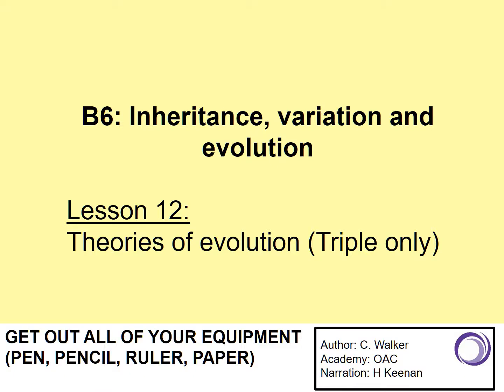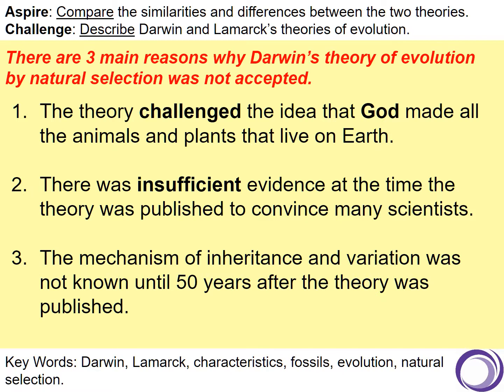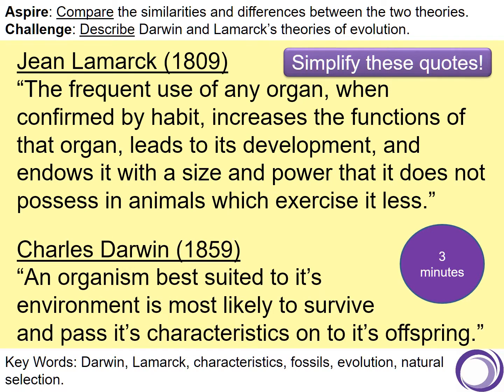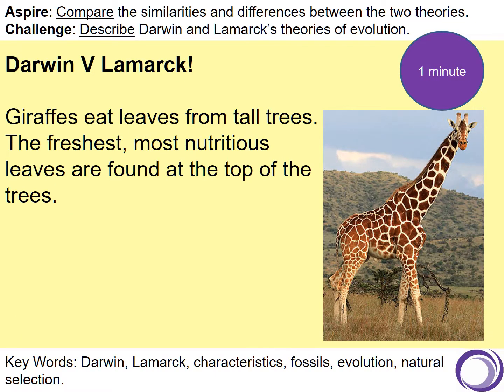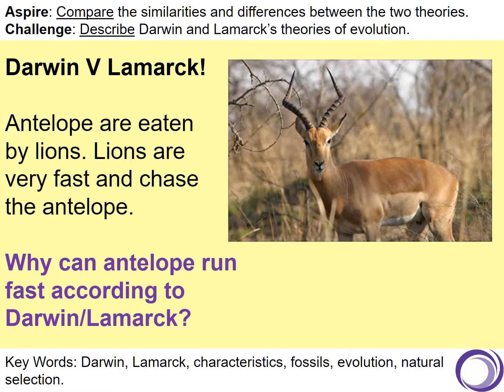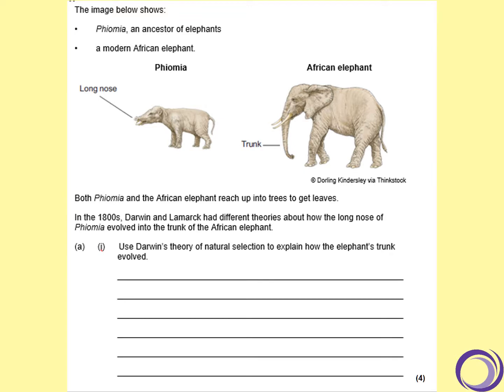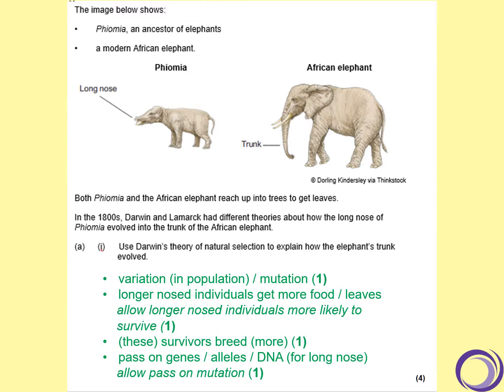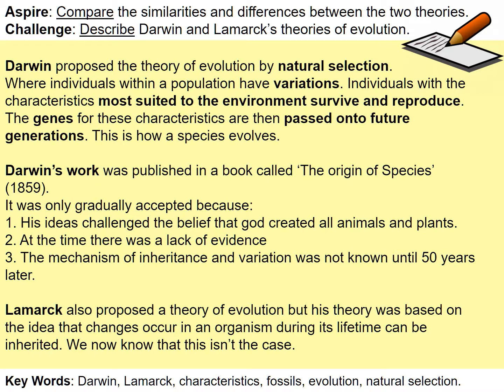Theories of Evolution - Darwin & Lamarck Triple Only